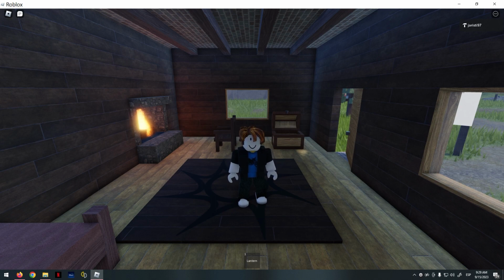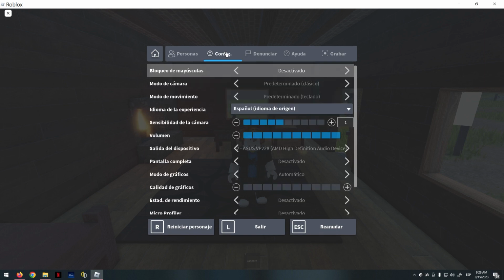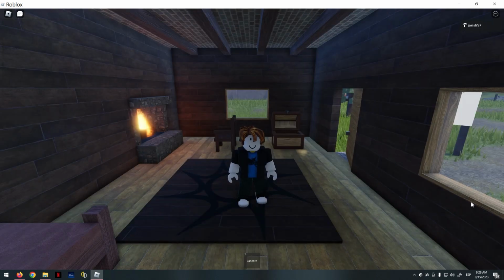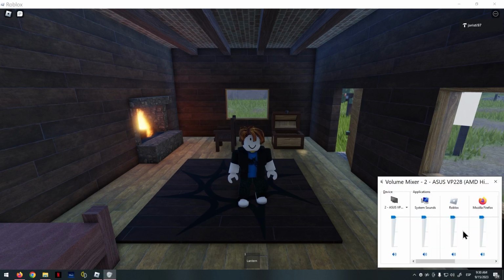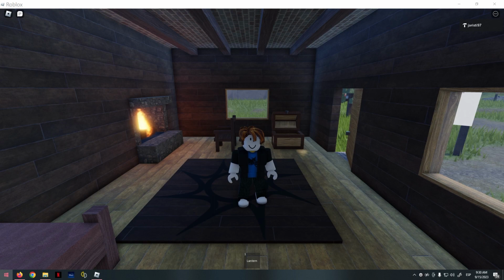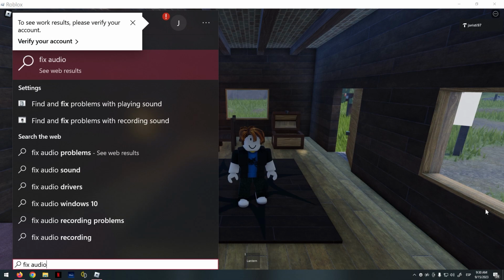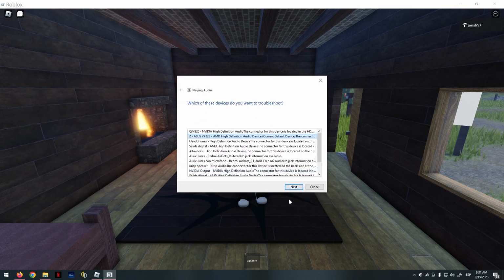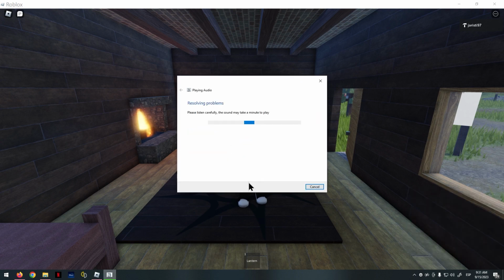How To Fix Roblox Audio (2024) Easy Tutorial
How To Fix Roblox Audio. It is really easy to do and learn to do it in just a few minutes by following this super helpful tutorial to get a better understanding of everything.